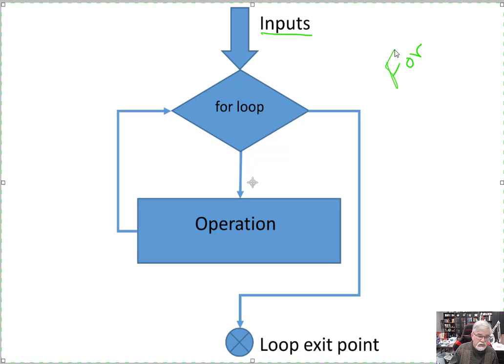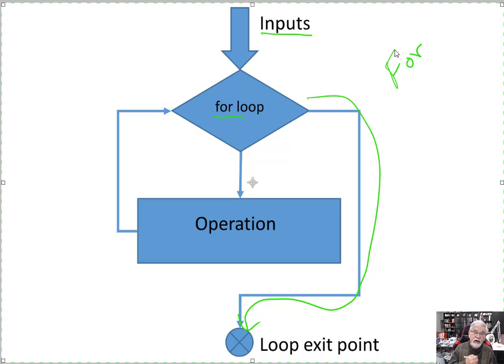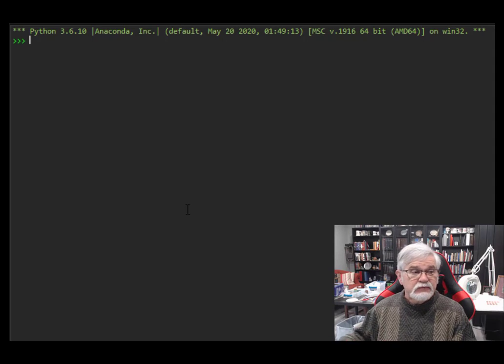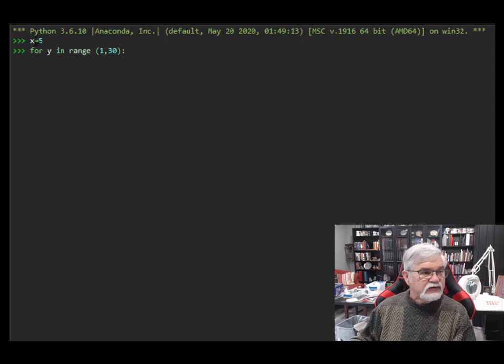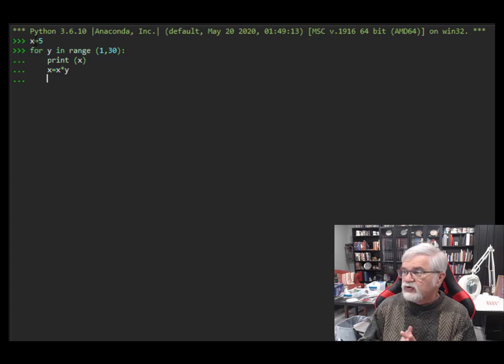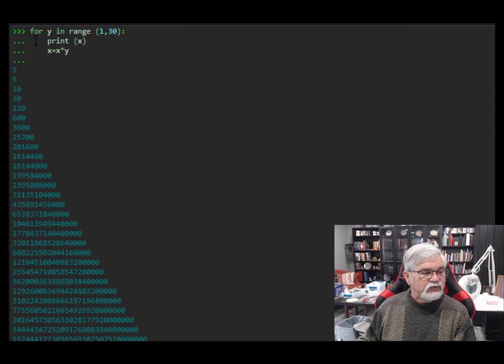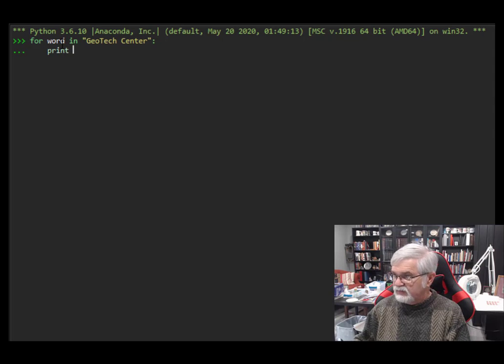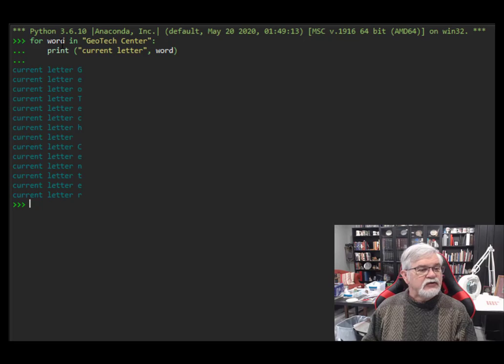For Statements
Basic understanding of the Python for statement used in mapping.